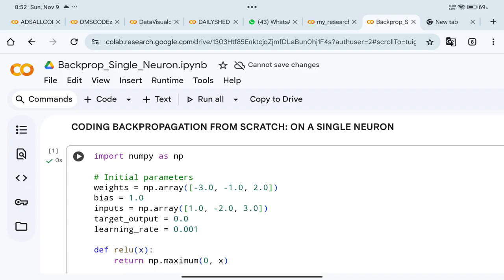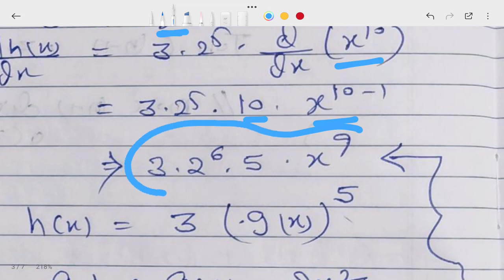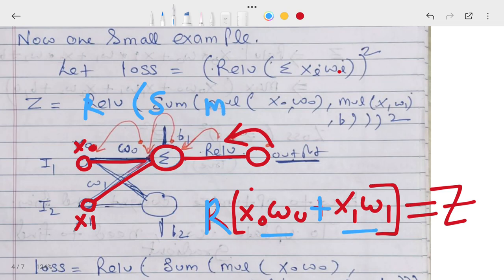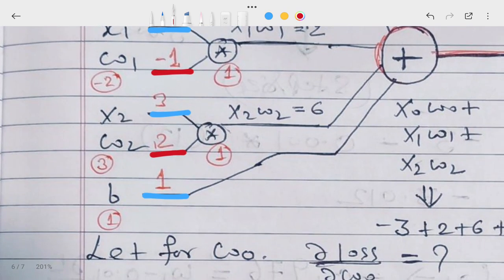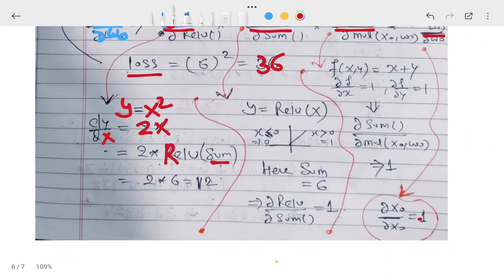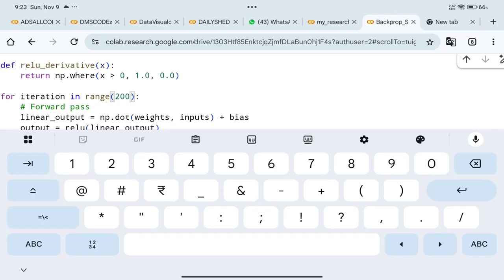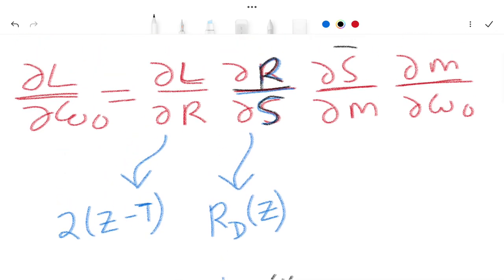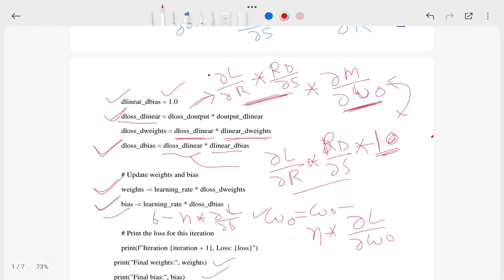Build a neural network from scratch | deep neural network | CODE WITH SCRATCH | Backpropagation | NN